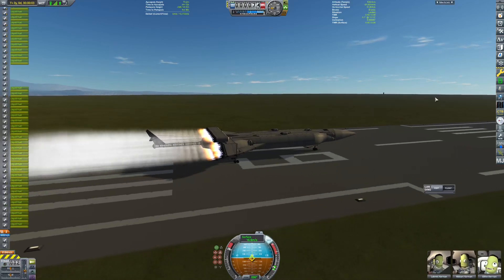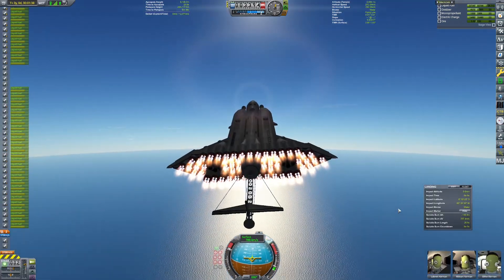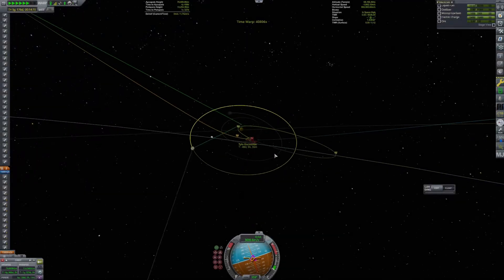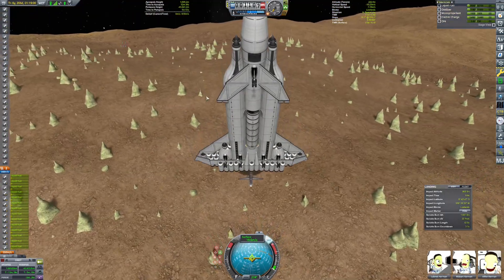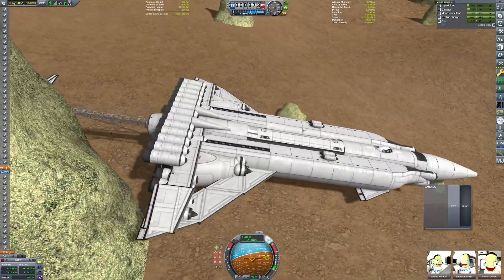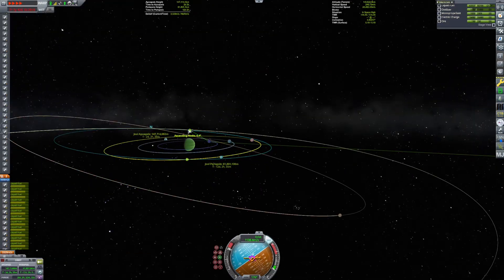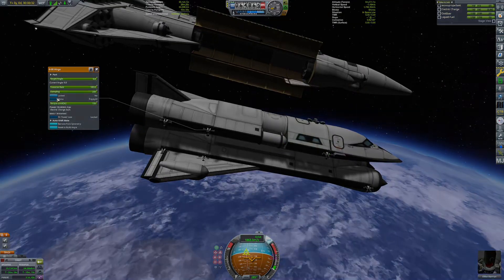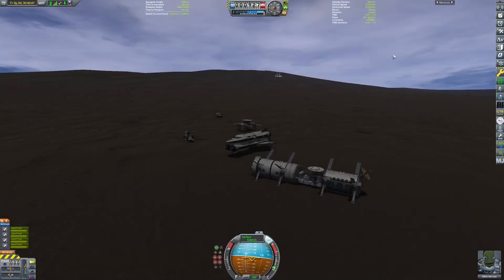Kerbal Space Program - Sending the Nautilis to Laythe - An SSTO Carrier SSTO!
This is Episode #7 of the Laythe Colonization Mini-series. I'm sending a large SSTO to Laythe... Though due to our cargo we can't make it without one... or two pit-stops on Minmu and Pol.